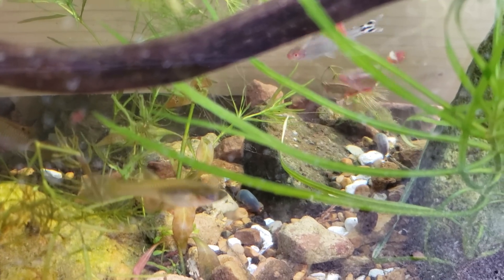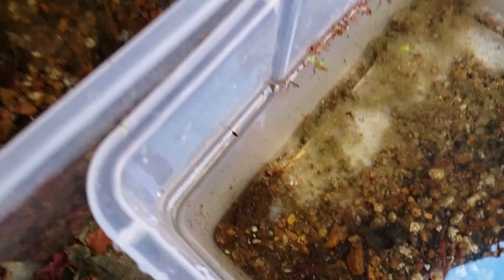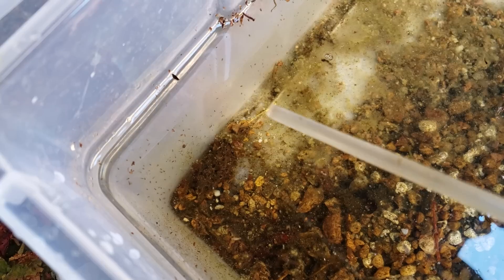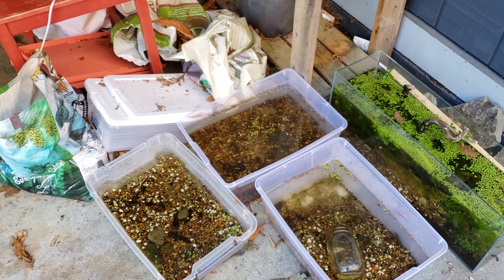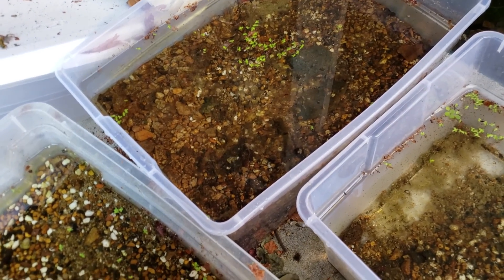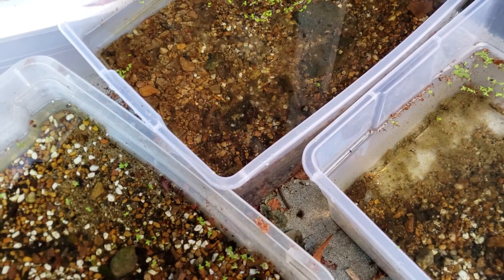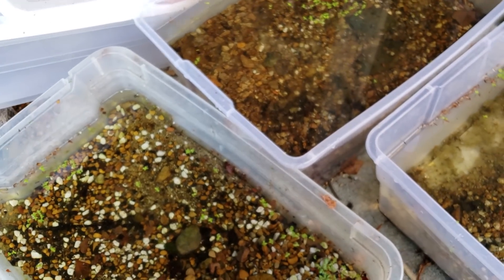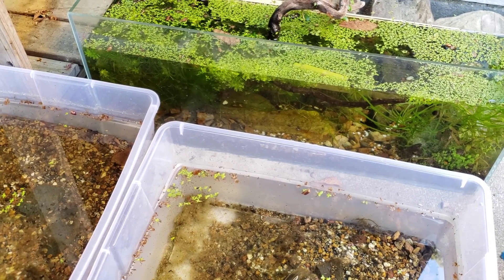What Do Fish & Mosquito Eggs Have to Do With History, Geometry & Chemistry? Summer Tubs & Fibonacci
This is sort of an odd video,( it will likely lack the virality of takashi six nine, xxxtentacion, lil uzi, trippie red, cardi b, clout rappers or anything the el presidenté senior Donald Trump says about Russia or Putin. )

So, while I was sitting and using a pipette to siphon mosquito larvae and eggs out of summer fish breeding for profit tubs, I realized that my little make-shift DIY fishkeeper aquariums, were housing some round about- yet apparent links to the middle ages, history, chemostry, bio mimicry and engineering.

The protein and vitamin packed wriggling, live fish food was water repelant, hydrophobic, and also sported the Fibonacci Sequence! The fractal like number sequence and perfect natural packing system. Be it in leaves, sprouts, branches, flours, snails, camouflage, fish scales, or the way higher order shrimp (neocaridina, and caridins) and fish arrange and store clutches of eggs. It is something that comes up everywhere in the natural world. Your Fishtanks and aquascapes often depend on it, and it's exponential attributes giving stregth to structures and using mathematical magic when combined with the golden ratio aka golden spiral aka sacred geometry. Whatever you aquarists or fishfam fish nerds want to call it, do yourself a little favor and try to spot it, try to understand some of the essential rules that govern our natural universe!

Special Thanks to past and Future Aquatic Goods Sellers, Shrimp and Fish Shrimp Breeders,  and LFS Owners who have contributed to the Channel!

Also, if you feel generous, this is a link to my nedical and dental recovery fund, below.
Thank you to the folks online who have shown compassion and helped me so much already!

A Geopolitical and Historic look at the world with a "fish bowl" as the starting point. We will explore subjects from biology, chemistry, geology, geography, evolution, politics, anthropology,  financial issues, the environment and ecology. I hope to educate folks about some of the more obscure aspects of aquariums and the residents inside.